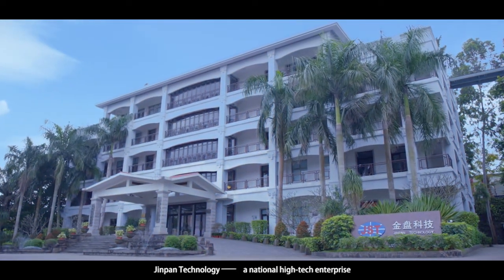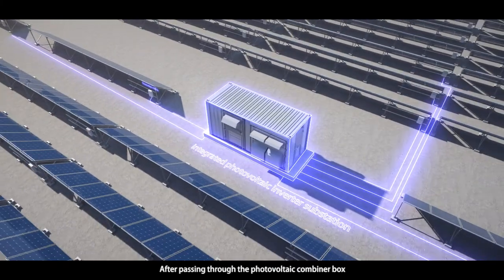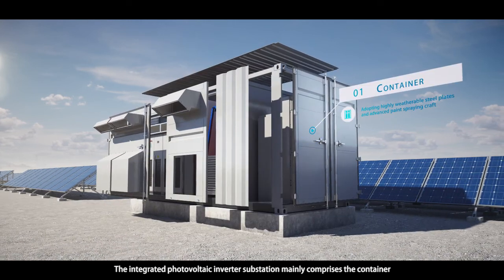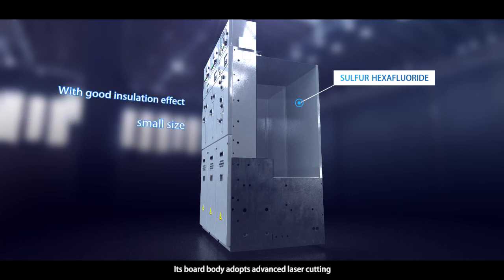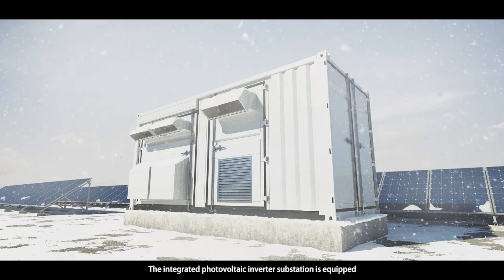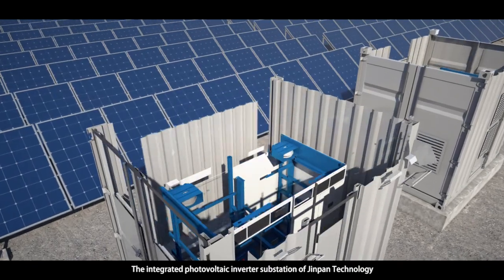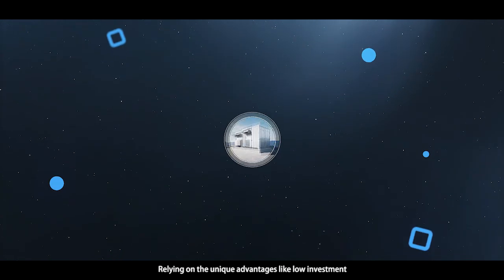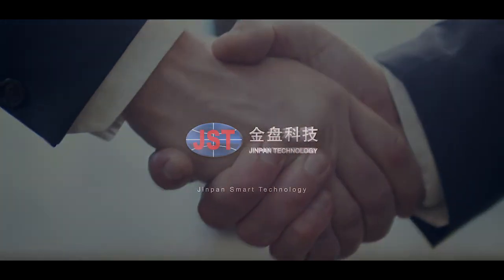Medium Voltage Packaged Unit Substation | JST Power Equipment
Overview of unit substation solution capabilities.